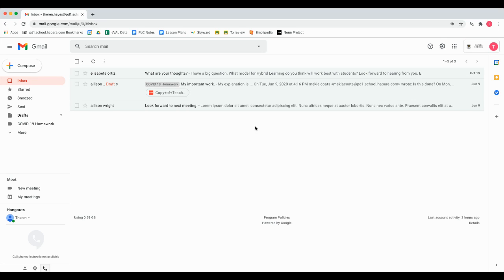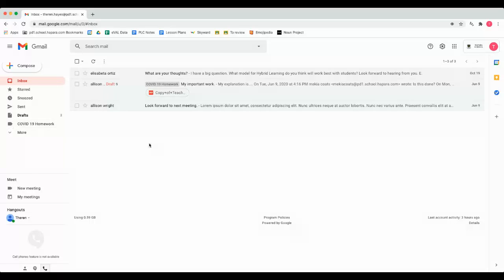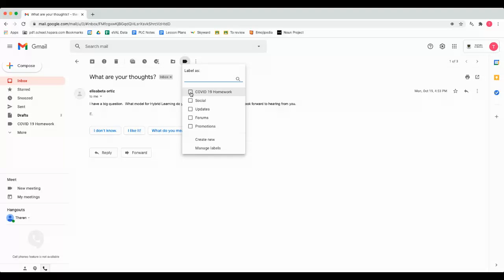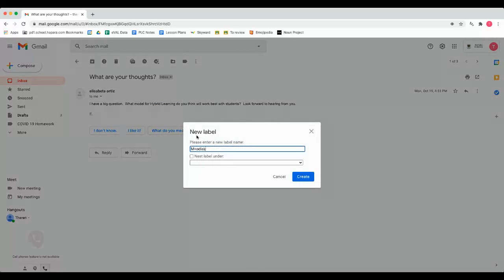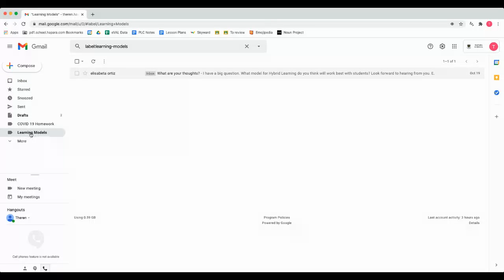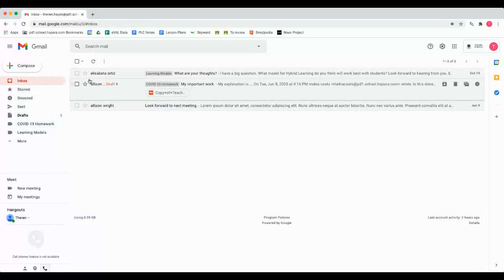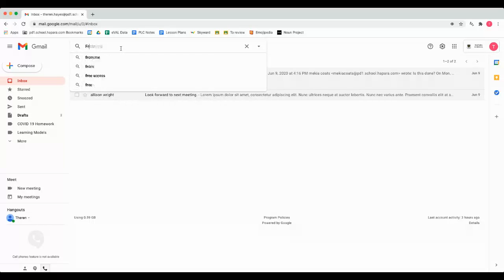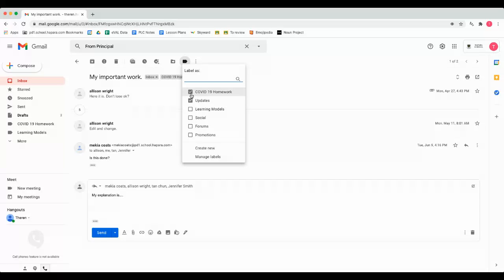Gmail - Adding a Label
This video was created to support staff in Tukwila School District.